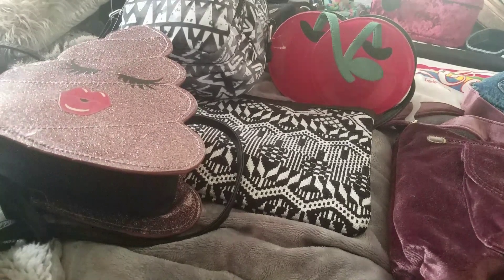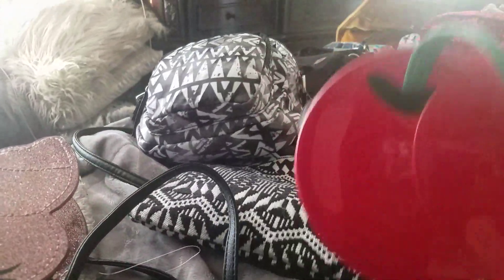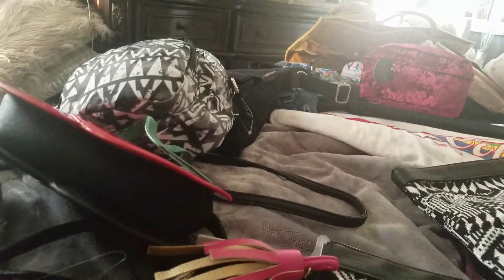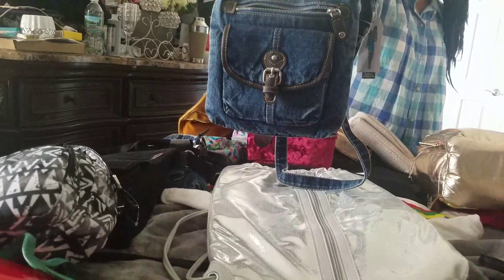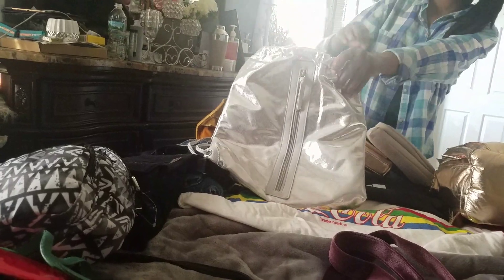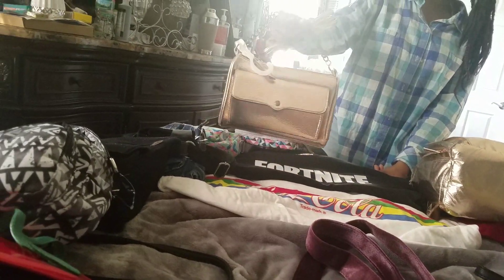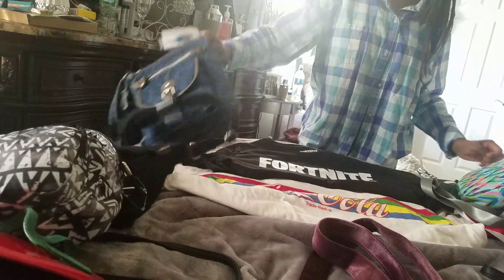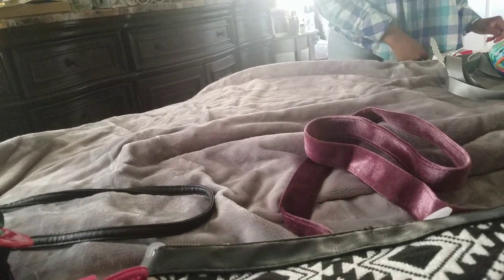Walmart clearance on hand bags..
Clearance